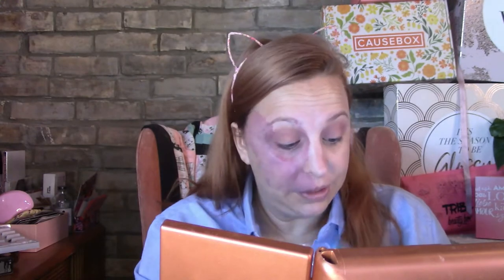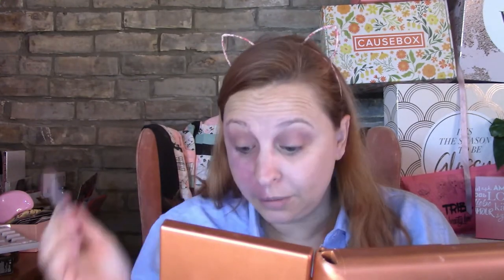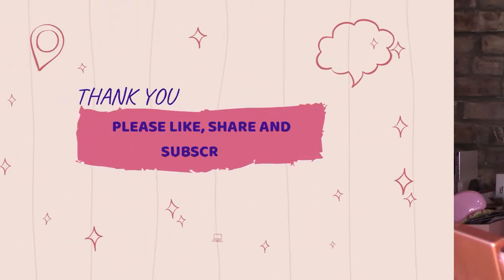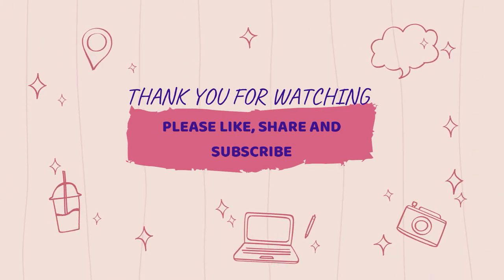GRWM Pur My Little Pony palette and quick look ready for work🧭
Hey, Beauties!!!

Palmerston, Ontario
N0G2P0

FabFitFun
Topbox
Canadian box - $12 plus Taxes, Monthly

Luxebox
Canadian Box - $26 plus taxes, quarterly